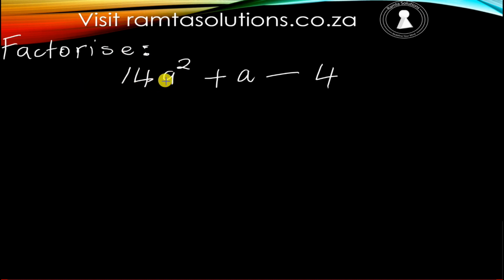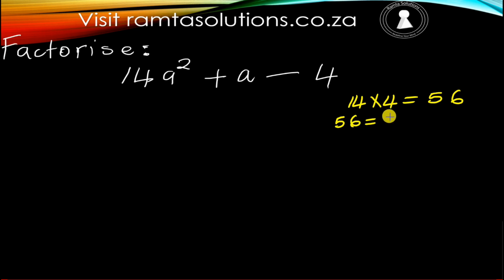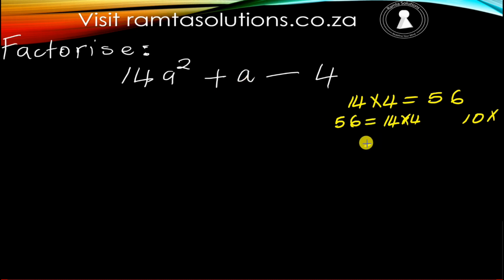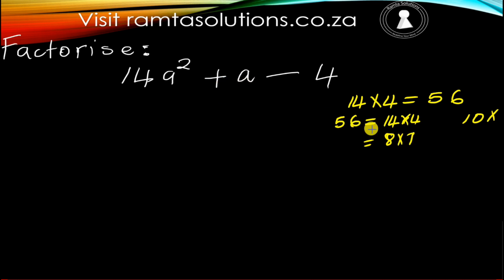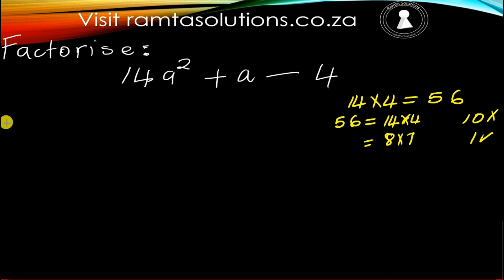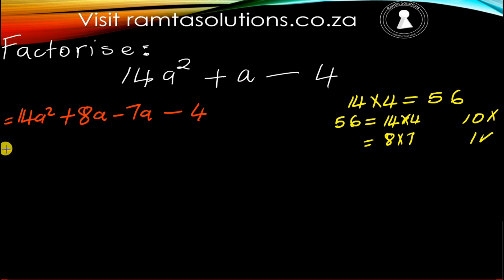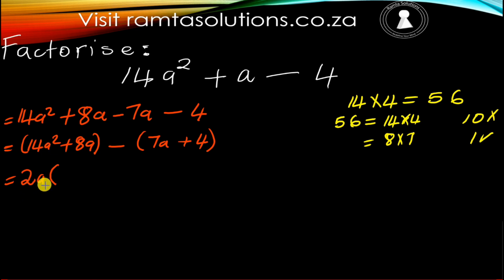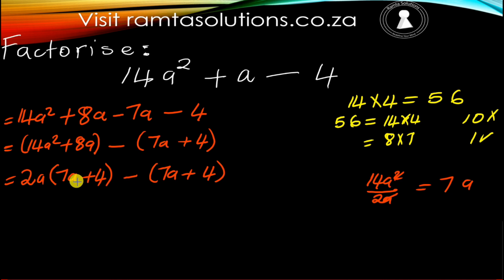Grade 10 Maths | Factorise Quadratic Expressions 14a² + a - 4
This video gives methods of factorising trinomials